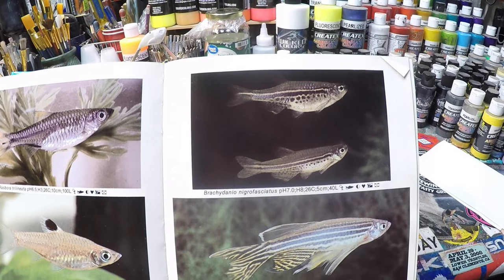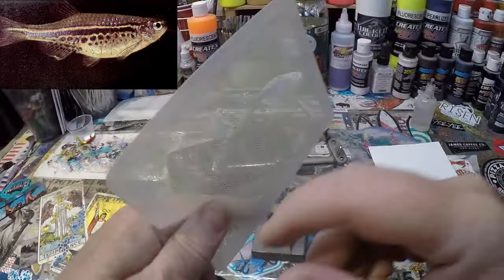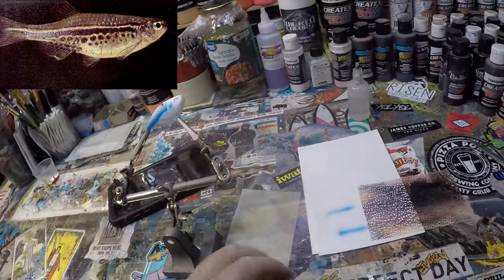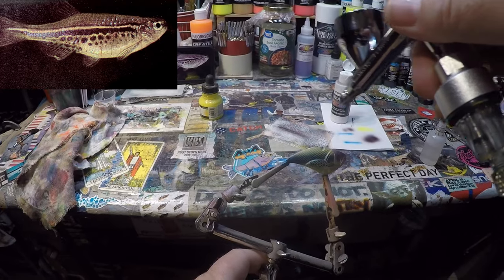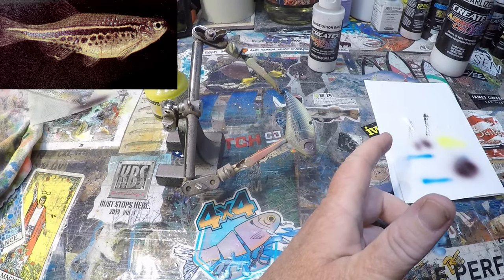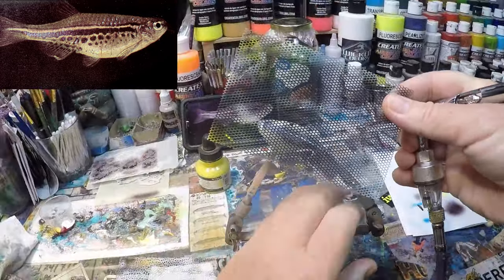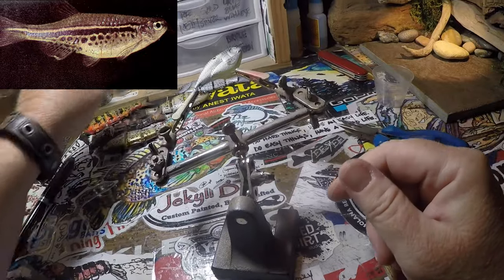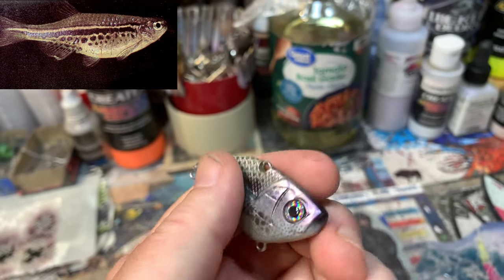AQUARIUM SERIES SPRAY SESSION: The Spotted Danio (09 Sept 2020)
This fish is the winning lure for my "Pick a Number Quick Challenge" back in August. It's going out to Jimmy Watson. Thanks so much for stopping by, and I can't wait to see what y'all do with this pattern! Cheers and Happy Casting, Jen at JBCo.

Respirators:
3M (Large)
3M (Small)